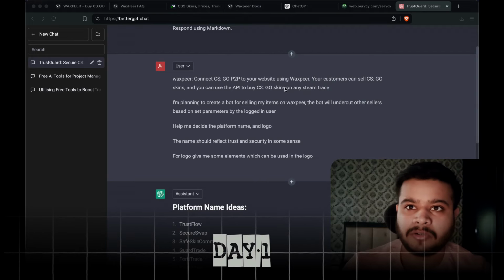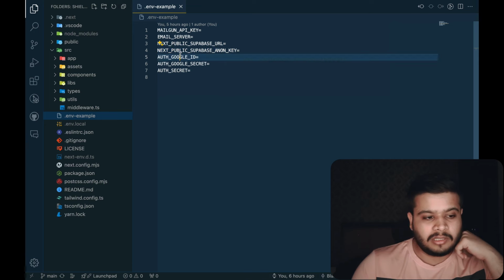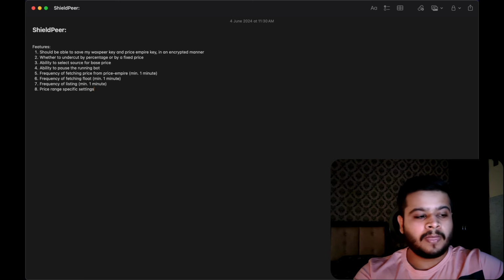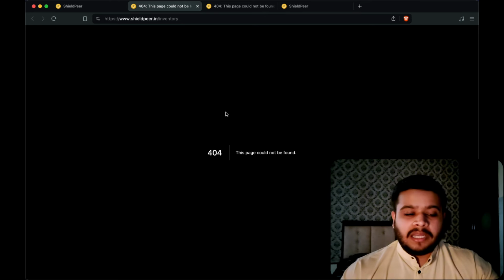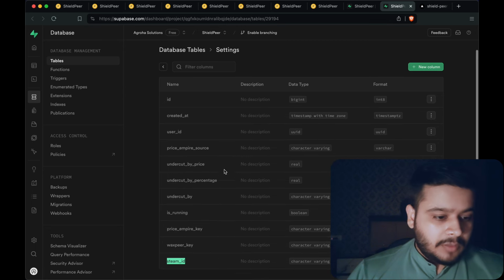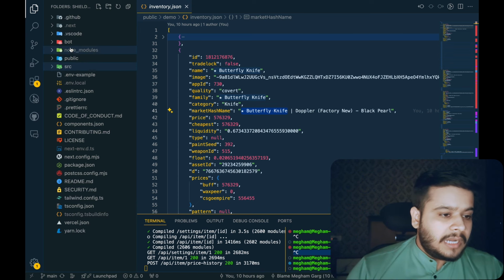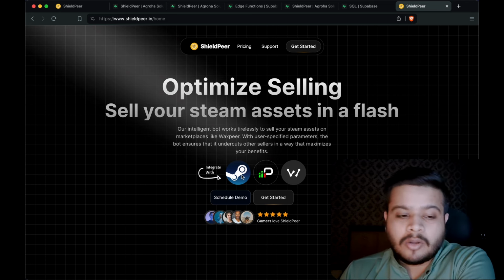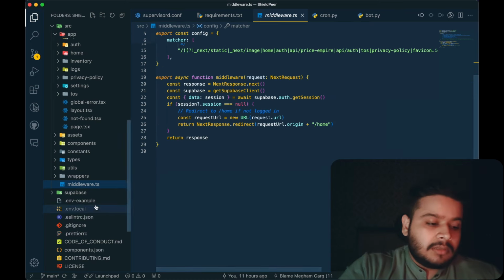Watch me make and launch a software for steam, and waxpeer users | Allows you to trade CS:GO assets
ShieldPeer let's you make the most of your Steam CS:GO, Rust, Dota, TF2 assets by selling them on marketplaces like Waxpeer at lightening fast speed using latest prices as base from PriceEmpire.

Kept it open source for two reasons:
1. You can use this as a temple for launching your SaaS products
2. You can help me integrate steam natively with the trade offerings

Chapters:
0:00 Intro
0:44 Day 1
2:54 Day 2
9:15 Day 3
14:25 Day 4
23:28 Day 5
38:32 Day 6
42:40 BackStory
47:20 Offer for early birds
48:38 Outro

Do post your queries, and feedback in the comment section.